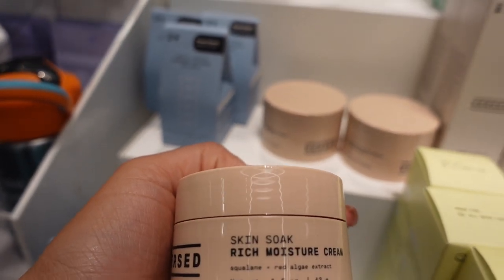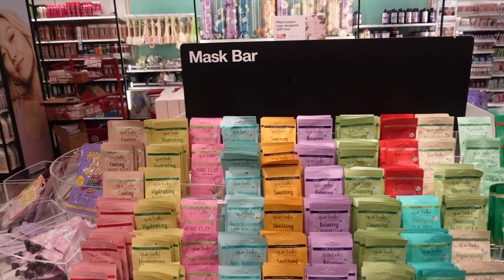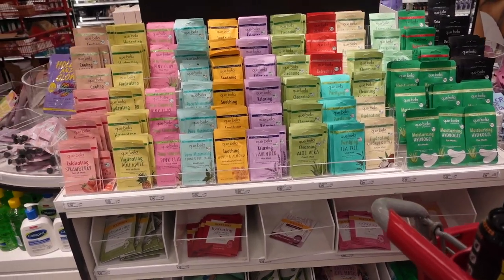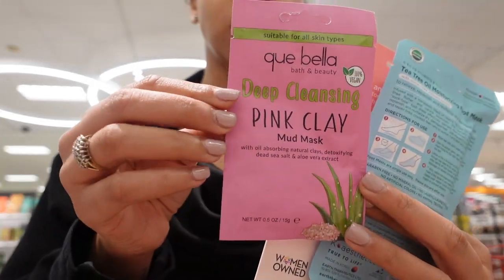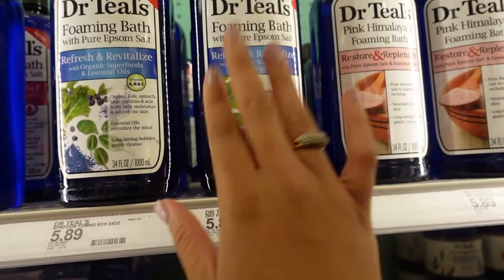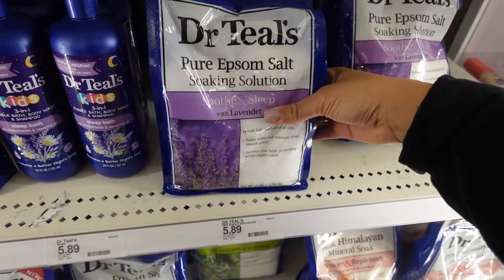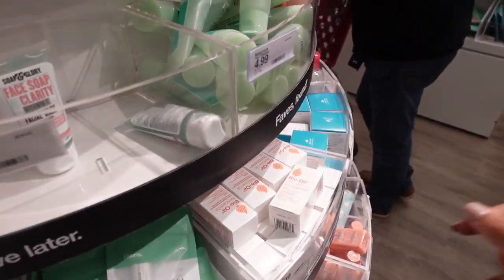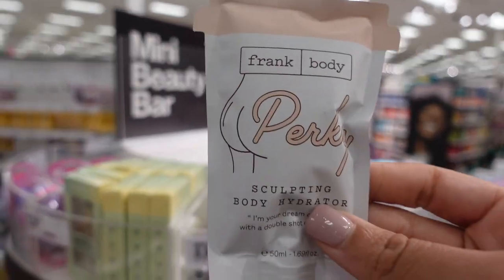TARGET SELF CARE MUST HAVES | VLOG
Hey Ladies !

I haven't been to Target to restock on some of my favorite self care must haves in a minute . Here is a little something for y'all and hope you enjoy.
Make sure your notifications are on so you know when I release a vlog .